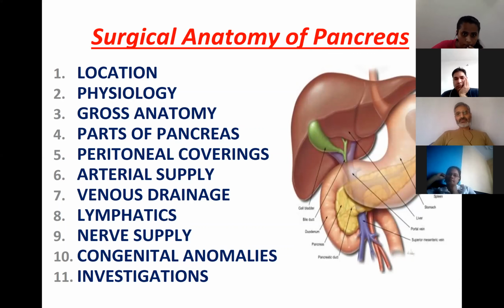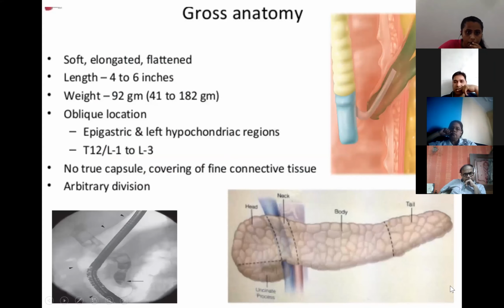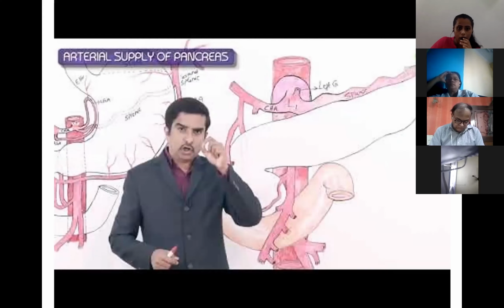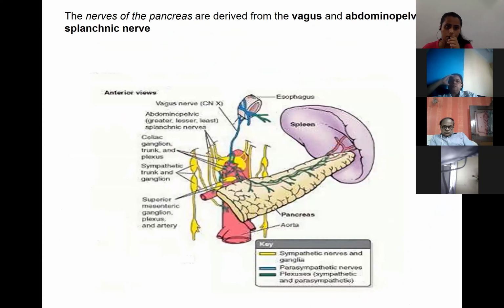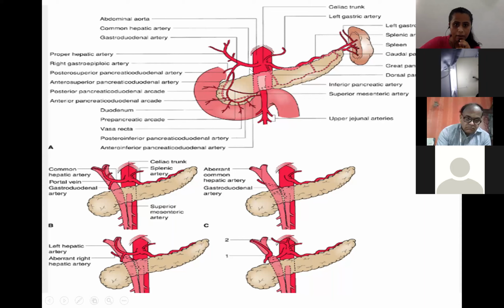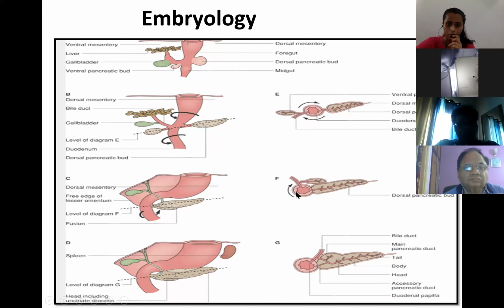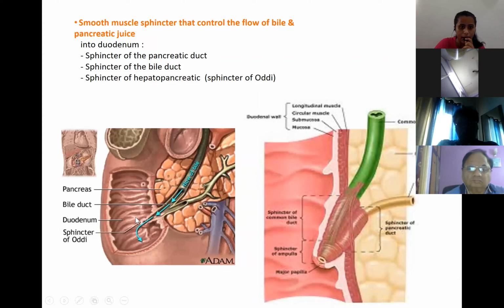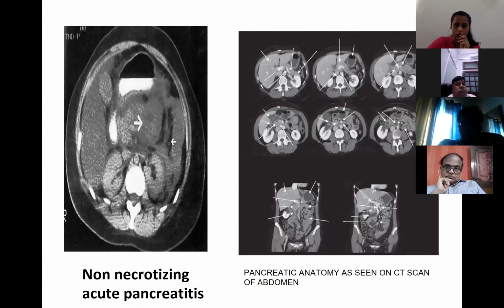PANCREAS ANATOMY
SURGICAL ANATOMY OF PANCREAS AND PANCREATITIS